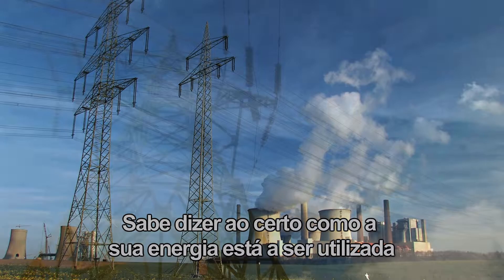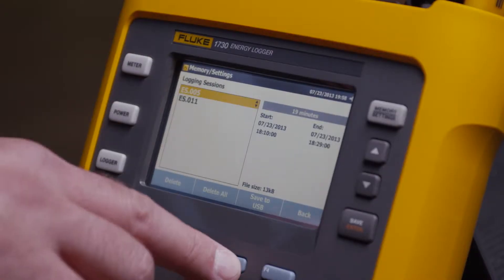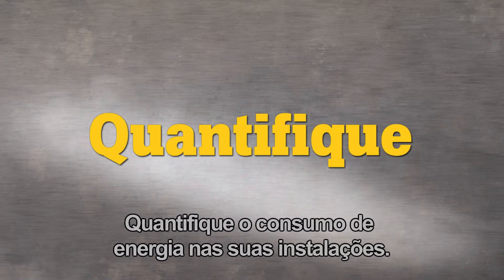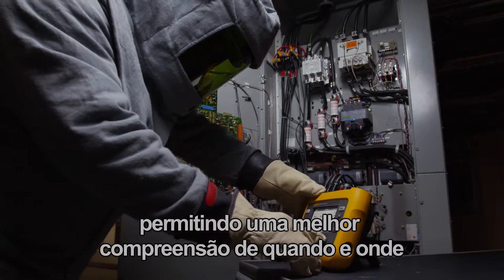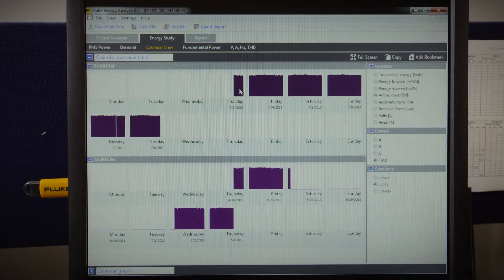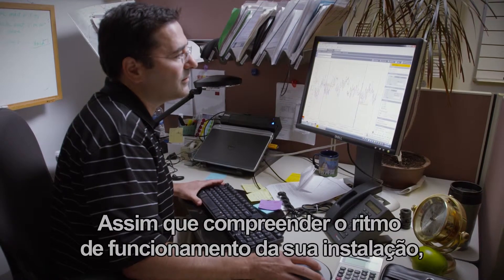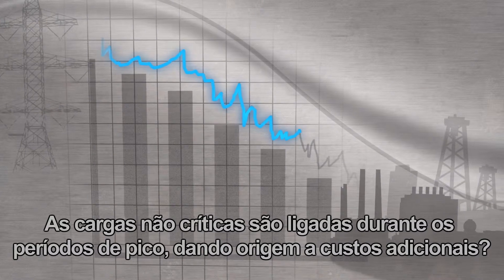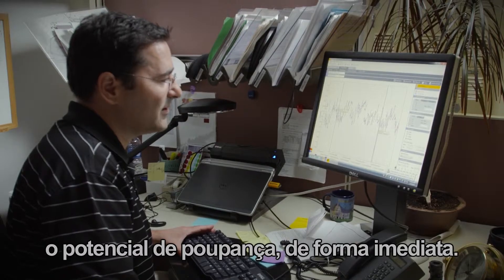Visão geral do registador de energia Fluke 1730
Com o registador de energia Fluke 1730, encontrar a informação necessária para tomar decisões críticas acabou de se tornar mais fácil.